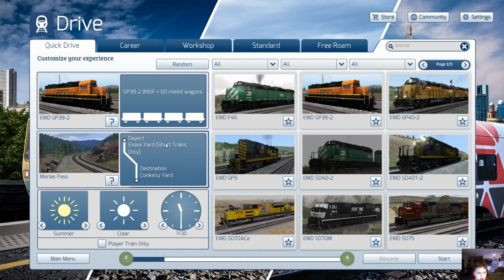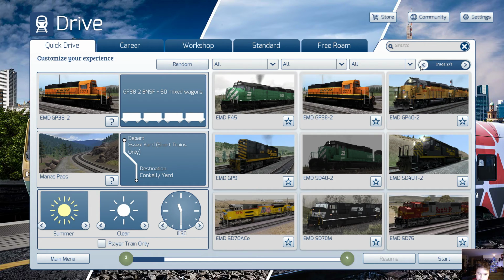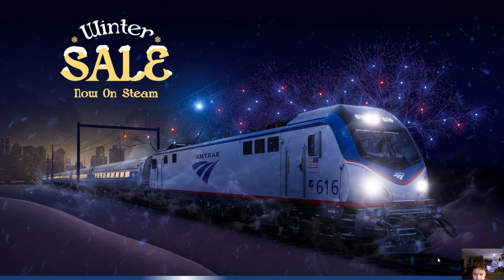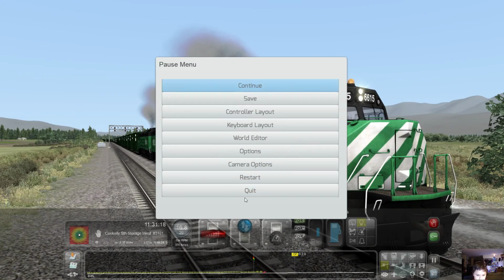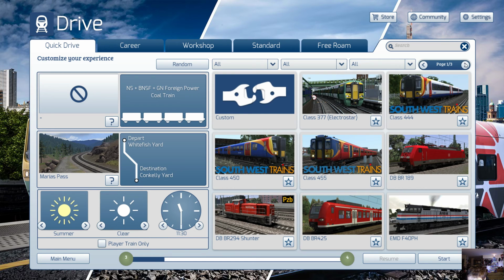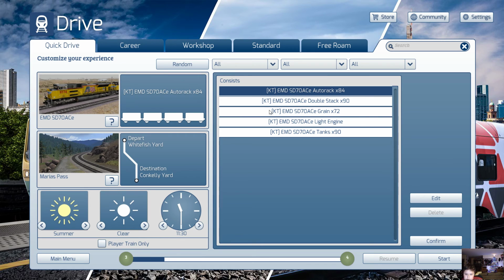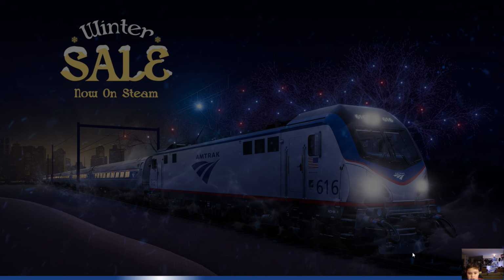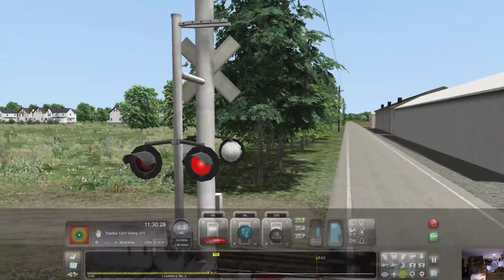NEW MARIAS PASS PACK!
Hey welcome to another video! Today we will be checking out the TS22 Marias Pack and other DLC's! The challenge in the video I said may never happen. If you want click that bell!